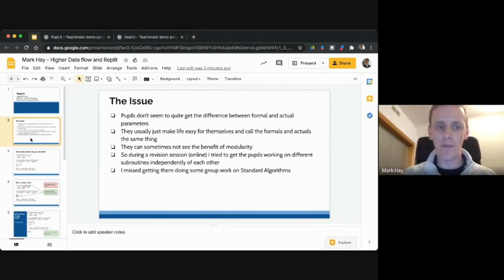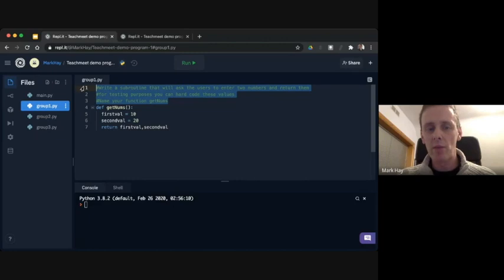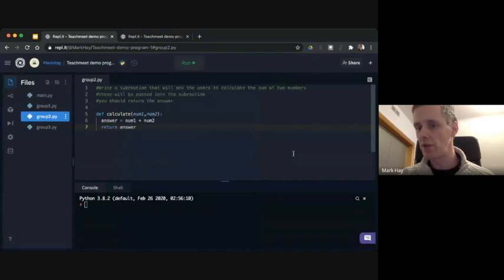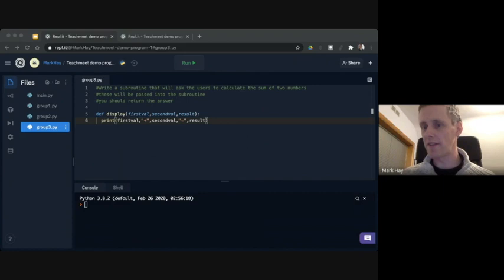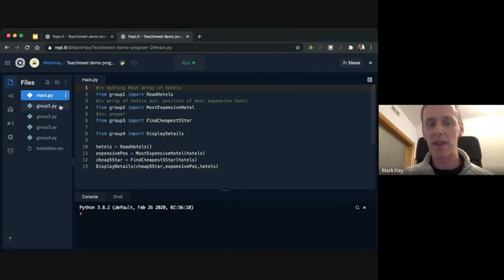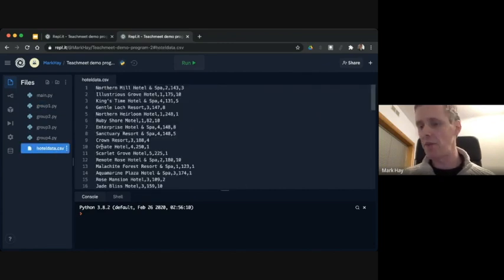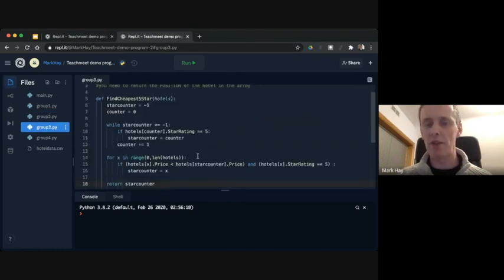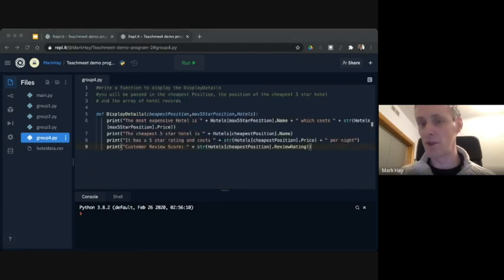CSSMeets 2: Data Flow & Parameter in Python using Repl - Mark Hay